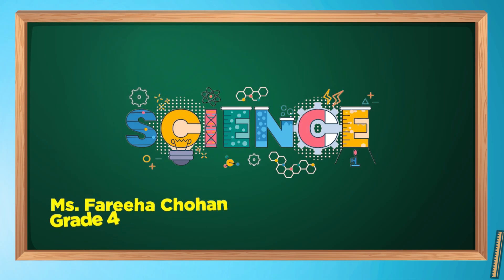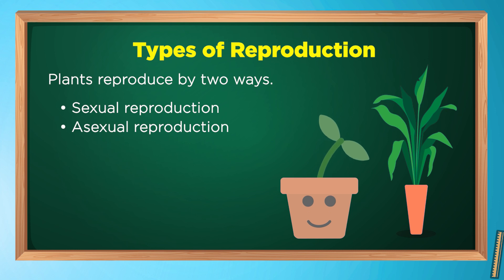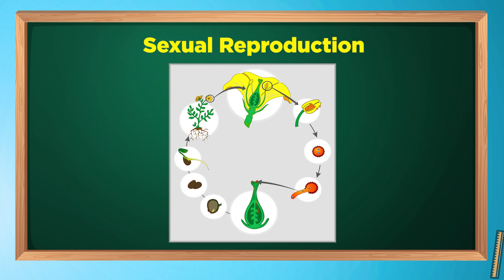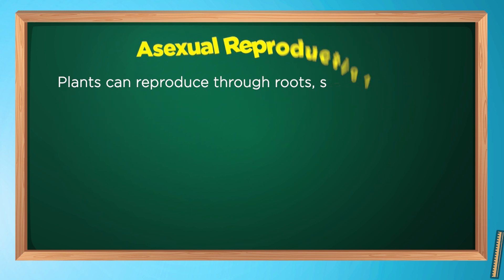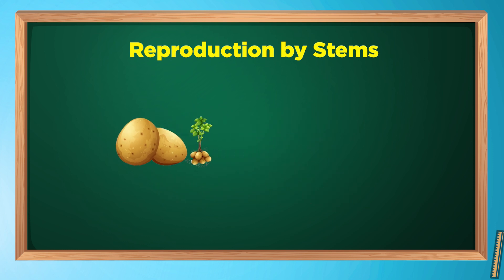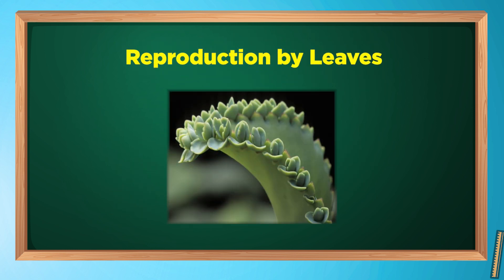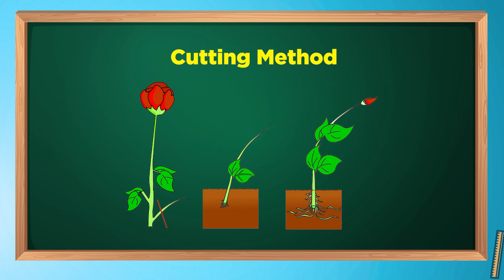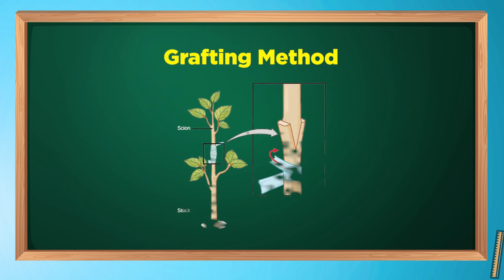Science - Class 4 - Sexual and asexual reproduction in plants - Ms Fareeha Chohan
This video is about the methods of asexual reproduction in plants.